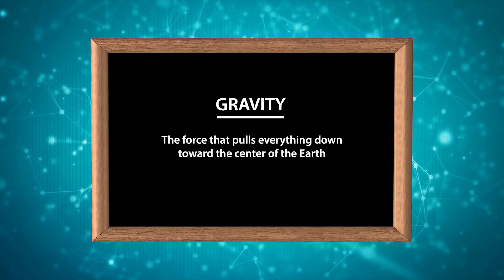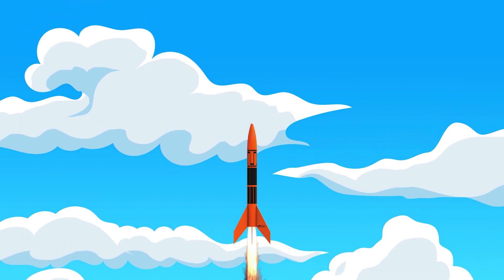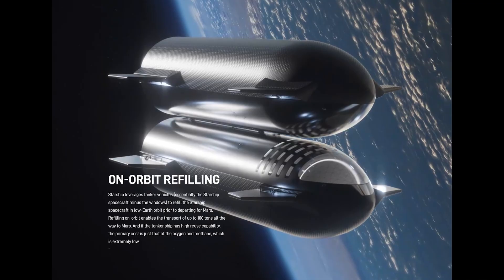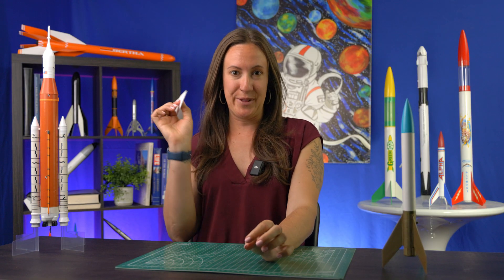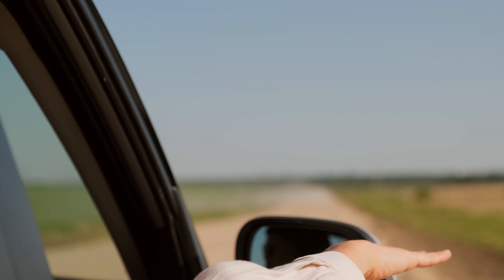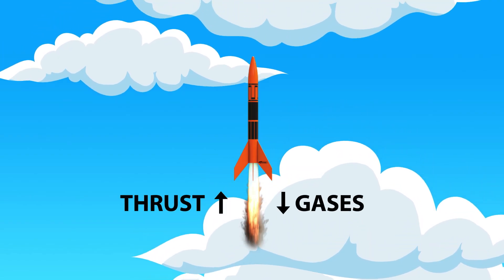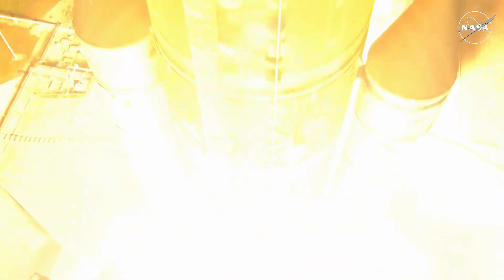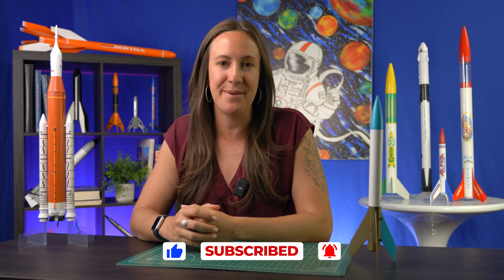Mission: Rocket Science - Forces of Flight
Follow along to learn about the four forces of flight: gravity, thrust, lift, and drag. These forces are crucial to understanding how rockets soar through the sky!